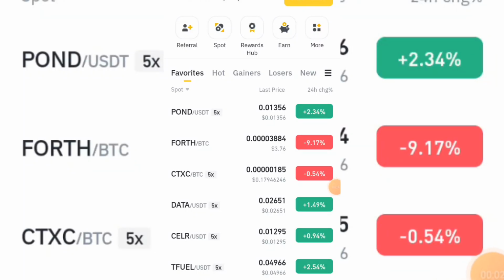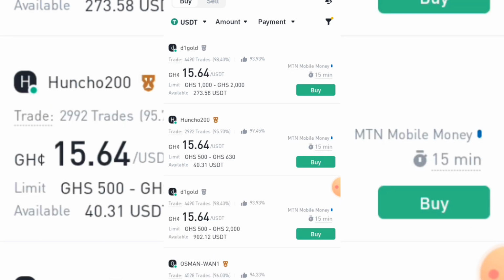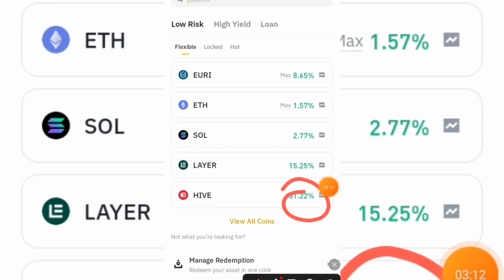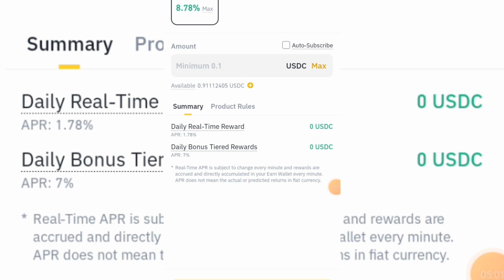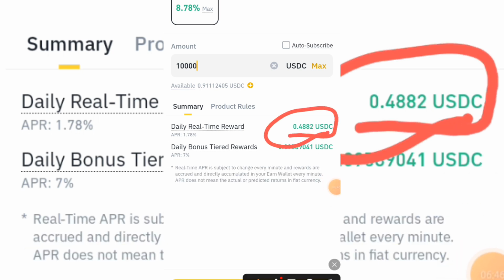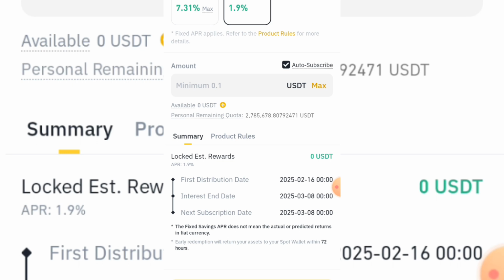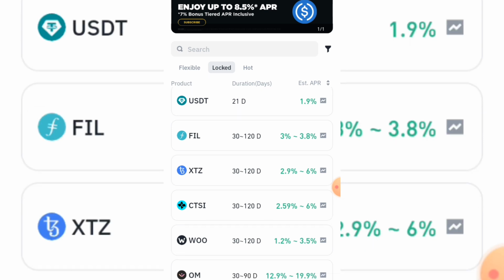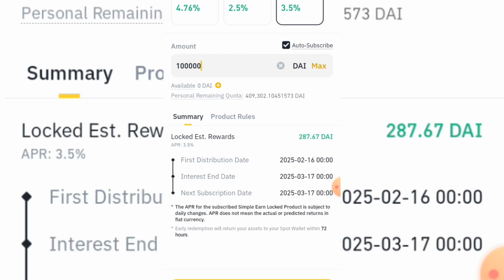How To Make money on binance $30 everyday | Binance earnings| Binance Arbitrage trading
Binance, one of the world's leading cryptocurrency exchanges, offers numerous opportunities for users to earn income beyond traditional trading. Whether you're a beginner or an experienced trader, this guide will explore various methods to make money on Binance, including staking, savings, and participating in new token launches.

1. Binance Savings

Binance Savings allows users to earn interest on their cryptocurrency holdings by depositing them into flexible or fixed-term savings accounts. This method provides a passive income stream without the need for active trading. Flexible savings offer the advantage of withdrawing funds at any time, while fixed-term savings typically provide higher interest rates for locking in funds over a set period.

Binance

2. Staking

Staking involves holding specific cryptocurrencies in your Binance account to support the network's operations, such as transaction validation. In return, stakers receive rewards in the form of additional tokens. Binance simplifies this process by handling the technical aspects, allowing users to stake and earn rewards effortlessly.

Binance

3. Launchpool

Binance Launchpool enables users to farm new tokens by staking Binance Coin (BNB) or other supported cryptocurrencies. This provides an opportunity to earn newly launched tokens before they become available for trading. By participating in Launchpool, users can diversify their portfolios with emerging assets.

Binance

4. Binance Earn

Binance Earn is a suite of financial products designed to help users grow their crypto holdings. It includes options like Locked Staking, DeFi Staking, and Dual Investment, each offering varying returns and risk levels. Users can choose products that align with their investment strategies and risk tolerance.

Binance

5. Referral Program

6. Binance Academy and Learn & Earn

Binance Academy offers educational resources to help users understand the cryptocurrency market. Additionally, the Learn & Earn program rewards users with crypto tokens for completing educational courses, allowing them to gain knowledge and earn simultaneously.

7. P2P Trading

Binance's Peer-to-Peer (P2P) platform enables users to buy and sell cryptocurrencies directly with others, often at favorable rates. By leveraging arbitrage opportunities between different payment methods or regions, users can generate profits. However, this requires a good understanding of the market and associated risks.

8. Yield Farming

Yield farming involves providing liquidity to decentralized finance (DeFi) platforms in exchange for rewards. While not directly offered through Binance, the platform provides access to various DeFi staking options, allowing users to participate in yield farming opportunities. It's essential to conduct thorough research before engaging in yield farming due to its inherent risks.

9. Auto-Invest

Binance's Auto-Invest feature allows users to automate cryptocurrency purchases at regular intervals, similar to a dollar-cost averaging strategy. This approach reduces the impact of market volatility and helps in building a diversified portfolio over time.

10. Participate in Airdrops

Occasionally, Binance supports airdrops, where users receive free tokens based on specific criteria, such as holding a particular cryptocurrency. Staying informed about upcoming airdrops can provide opportunities to earn additional tokens without any investment.

 "how to make money on Binance," "Binance passive income," or "Binance staking tutorial" are pertinent to this topic.

 "10 Proven Ways to Make Money on Binance | Beginner's Guide to Earning Passive Income."

"Binance earning strategies," "crypto passive income," and "Binance tutorial for beginners."

Binance Arbitrage
Crypto Arbitrage Strategies
Binance Trading Signals
Automated Arbitrage Bots
Profitable Crypto Trading
Low-Risk Arbitrage
Binance Arbitrage Profits
Best Arbitrage Opportunities
Cross-Exchange Arbitrage
Crypto Arbitrage Tips
Fast Arbitrage Methods
Binance Arbitrage Scanner
High-Frequency Trading Binance
Risk-Free Crypto Profits
Arbitrage Trading Software
Best Crypto Arbitrage Pairs
Binance Futures Arbitrage
How to Make Money with Arbitrage
Crypto Market Inefficiencies
Binance Trading Bot Setup